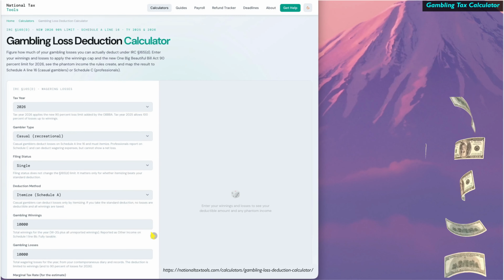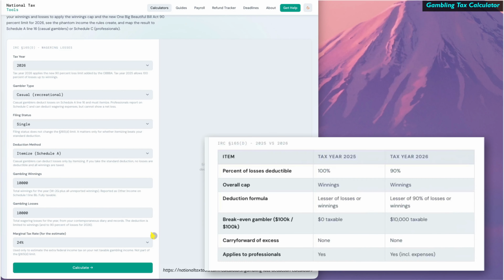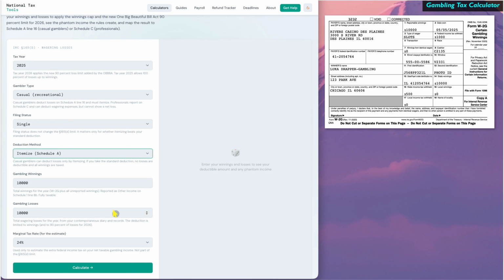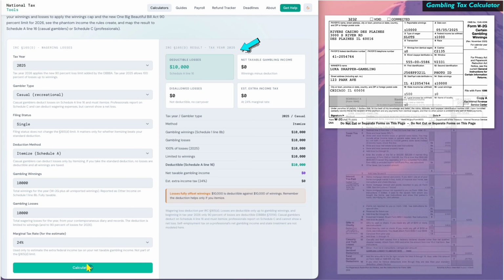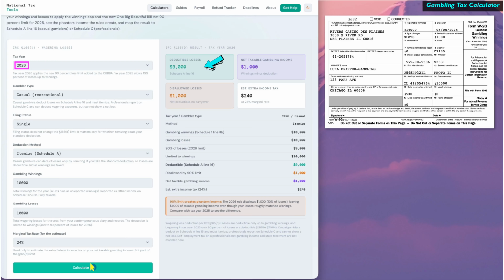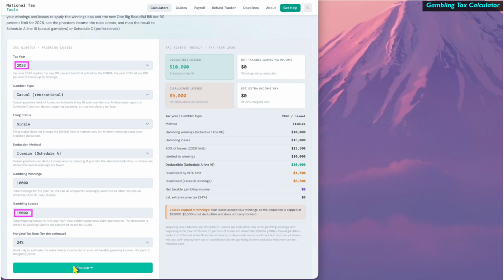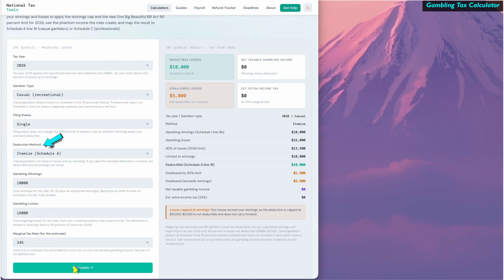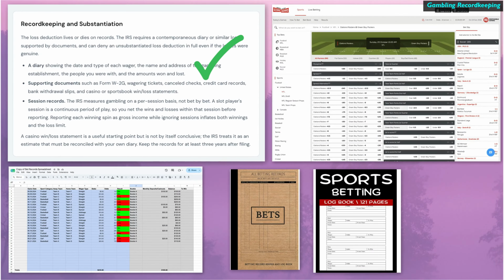Gambling Tax Calculator Walkthrough | Estimate Taxes on W-2G Winnings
Learn how to use a gambling tax calculator to estimate your federal taxes on W-2G gambling winnings. This step-by-step tutorial shows how to enter your winnings, gambling losses, and deductions to estimate your tax liability.

What this video covers:

⦿ How to use the W-2G gambling tax calculator
⦿ Entering gambling winnings and losses
⦿ Estimating your federal income tax
⦿ Understanding your tax results